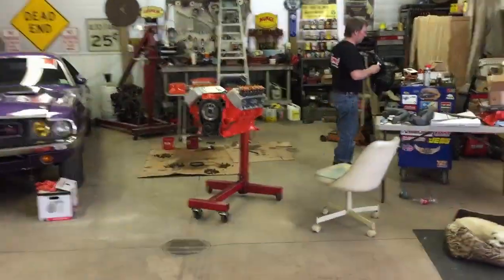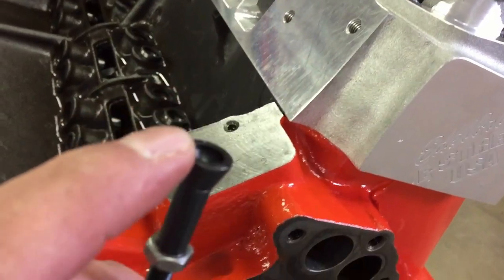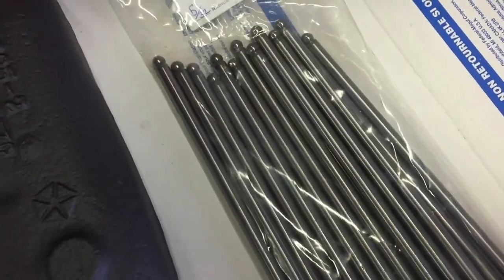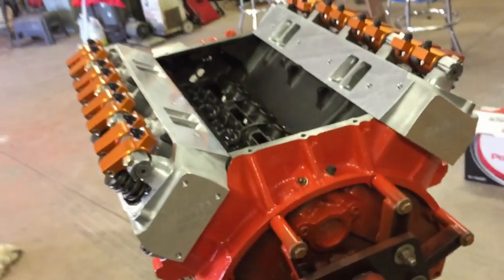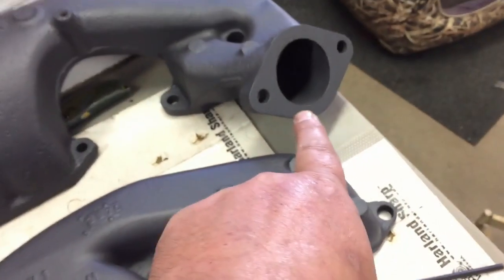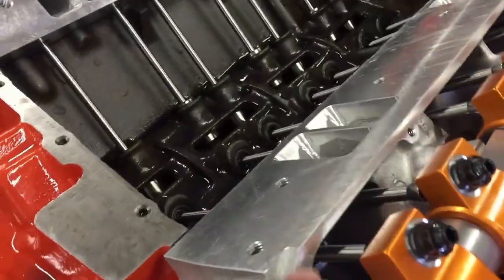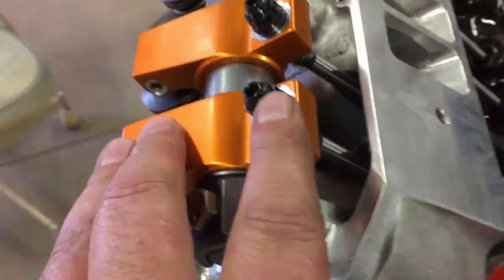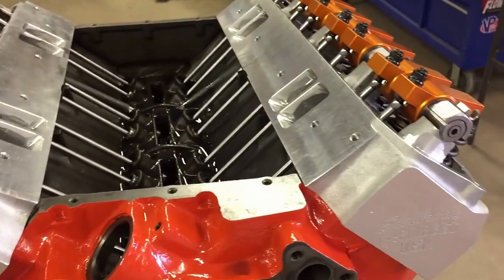The mopar 440-6 pack engine is complete... brand new everything !!!!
We go over to roys shop and finish the valve train to complete one more mmcg racing engine.. he bought everything new right down to the new center force clutch, water pump, wires, the whole nine yards... it’s a 446 cubic inch big block mopar, with comp 284,-488 lift hydraulic flat tappet cam, new 84 cc edelbrok e-street aluminum heads, new 30 over forged pistons, new h beam rods. Killer setup ..